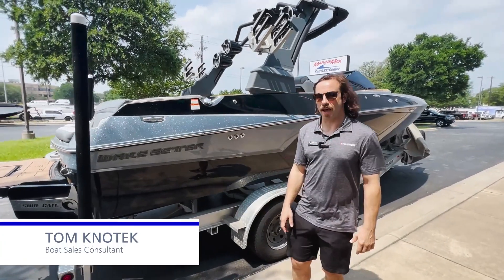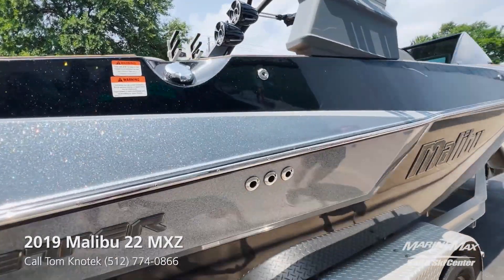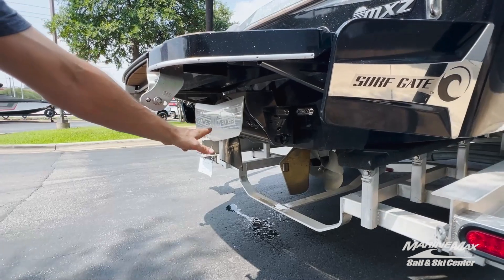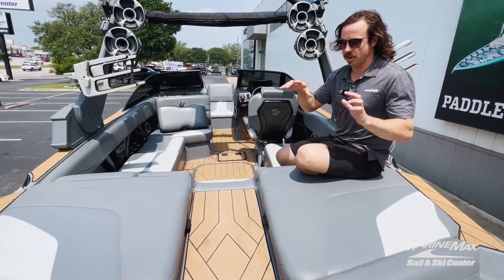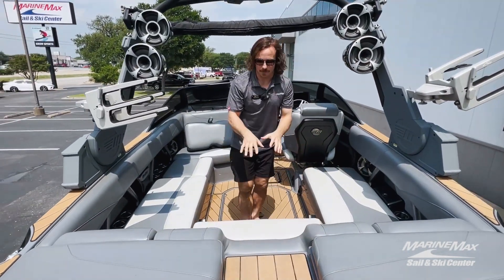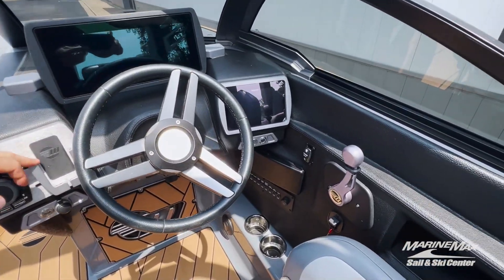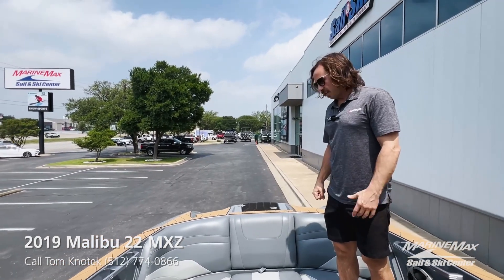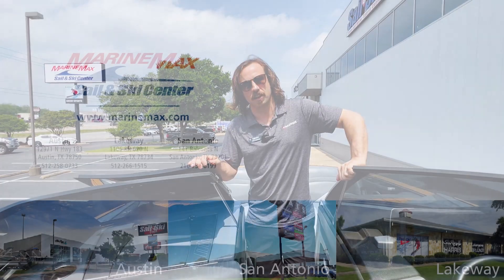2019 Malibu 22 MXZ For Sale at MarineMax Sail & Ski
Stock # 187331

DESCRIPTION
Make: Malibu
Mode: l22 MXZ
Model Year: 2019
Category: Power
Hull Material: Fiberglass
Condition: Brokerage
Class: Other